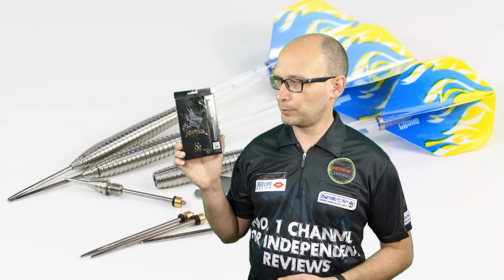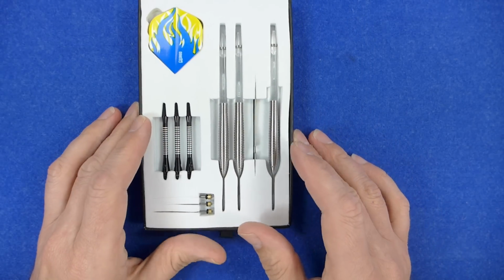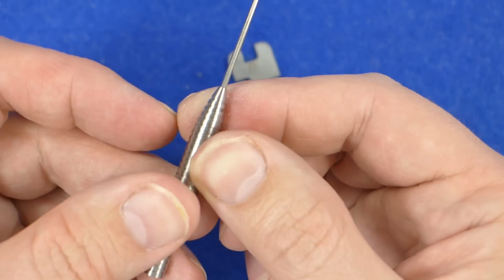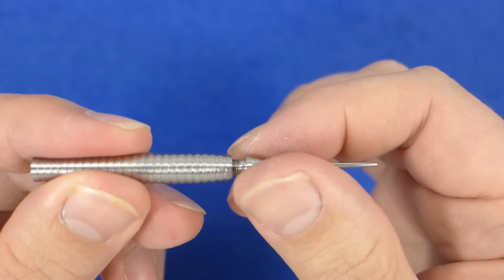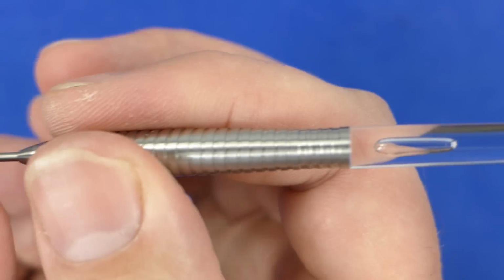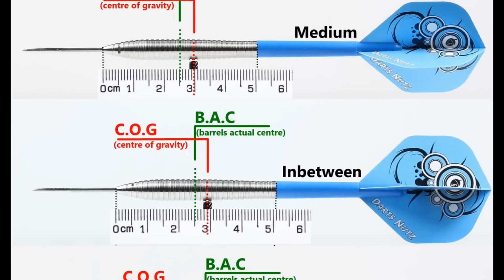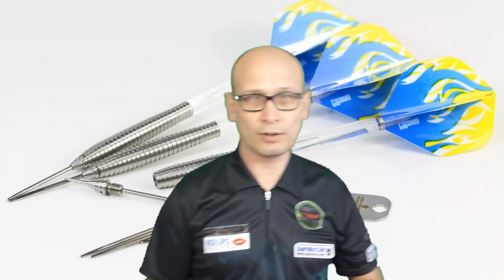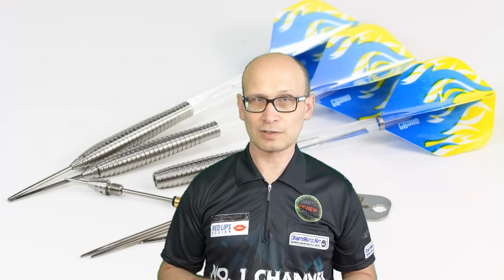One80 Reptile R2 24g darts review with new Revolution 2 changeable points system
A review of the new One8 Reptile darts which uses the Revolution 2 or R2 for short changeable points system that allows you to easily change the re-flex points.  For the full review and more info and pics

Video Index:

Intro: 00:14
Box & Contents: 01:59
Close Look: 03:10
Detailed Dimensions: 10:50
Weight: 11:22
Balance: 11:51
Darts In Action: 12:10
Flight Slow-Mo: 14:37
Conclusion: 15:29
Outro: 17:02

Also check out our darts forum and join the Darts Nutz community!